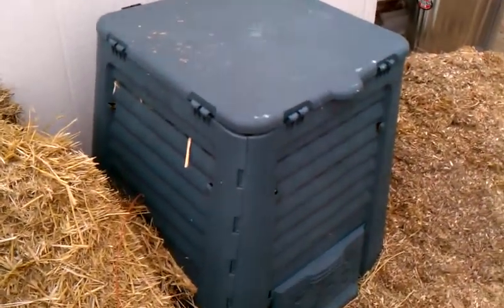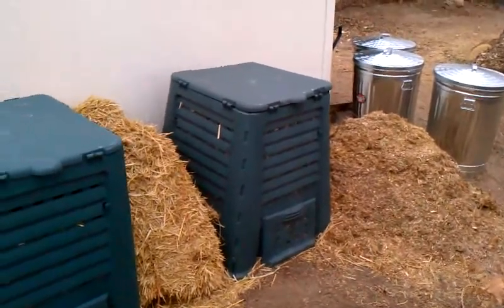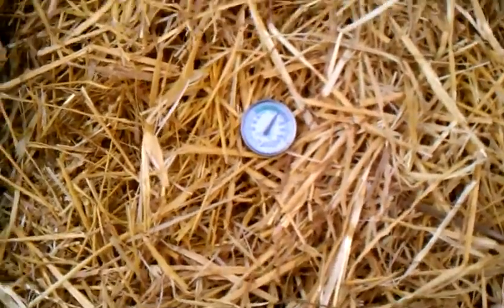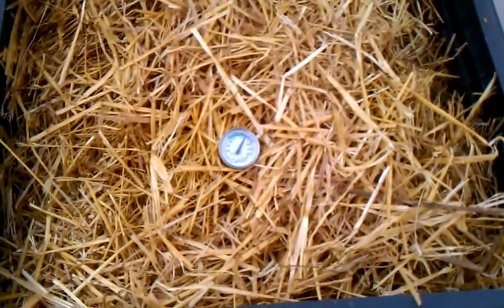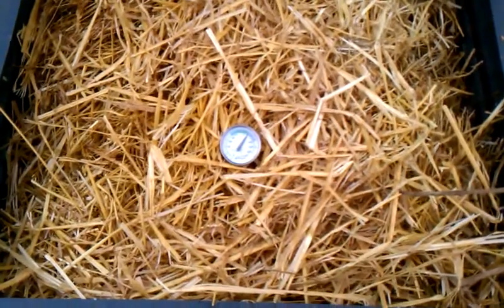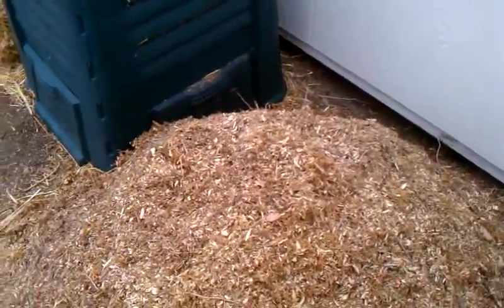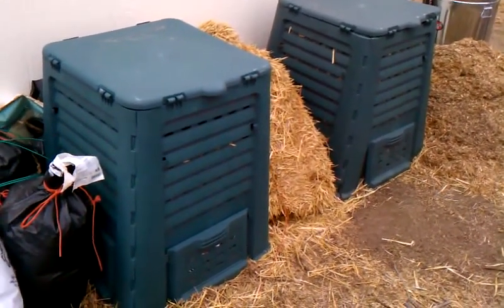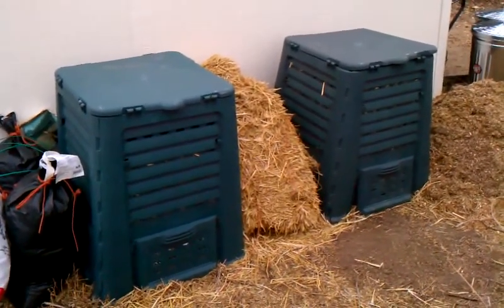Prepper Essentials - Composting and compost bins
This episode we show the commercially bought compost bins I have, the contents of the bins, the methods for managing compost, why it is essential to compost, what should go into your compost, and of course I show off the 134 degree temps in my bins. and we talk about when you get serious about composting you will find that commercial bins may not be big enough.

Look at everything you throw out.  You can compost most regular paper items, cardboard, leaves, grass, wood, humanure, all food items, and many other things that we either throw away, give away, or flush away.  Composting is an essential part of the sustainable homestead, urban or otherwise.